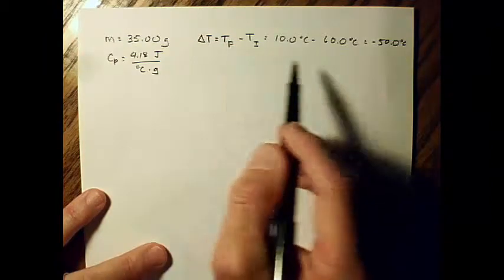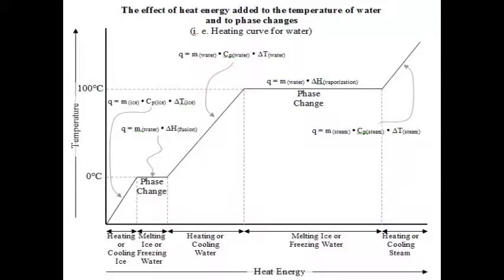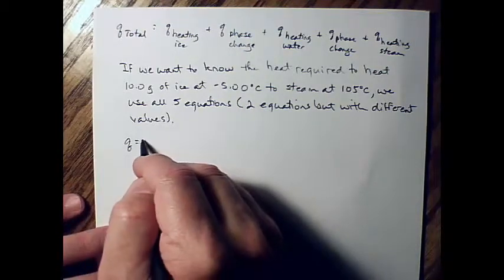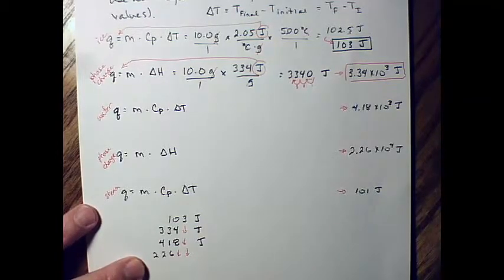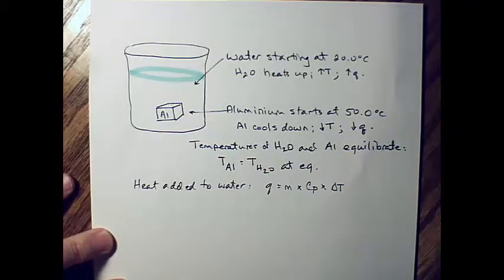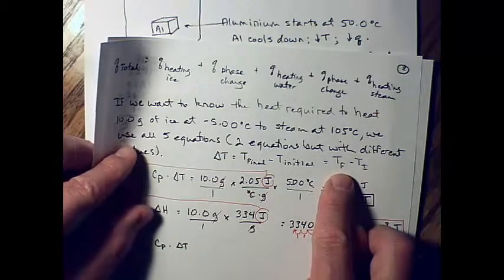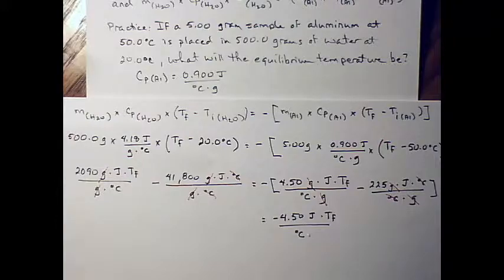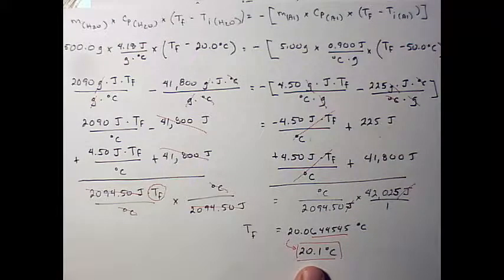Thermochemistry Part 01